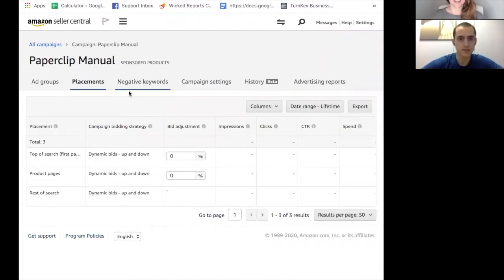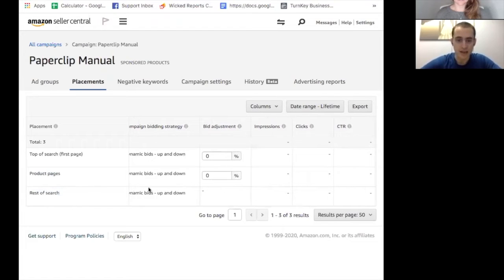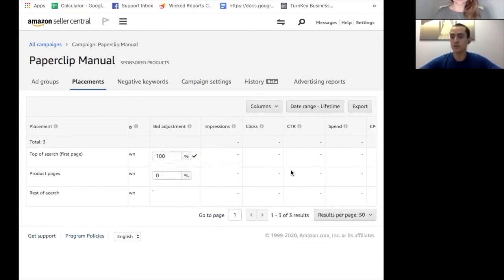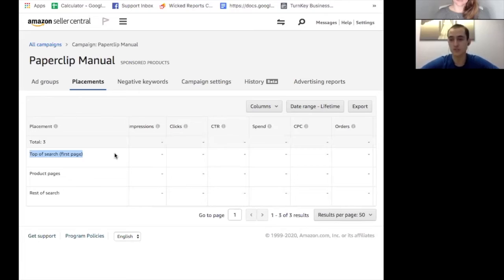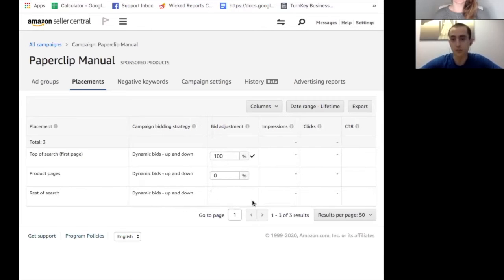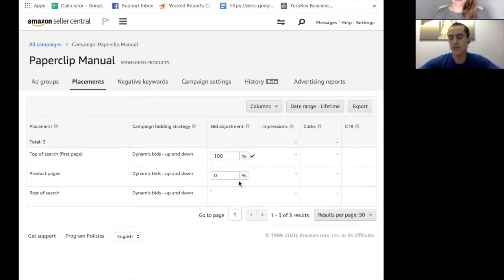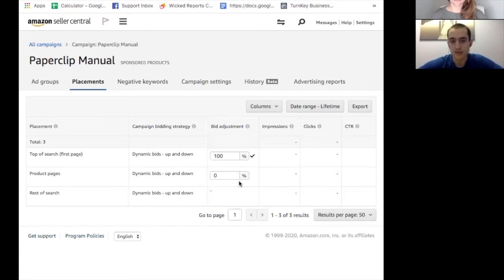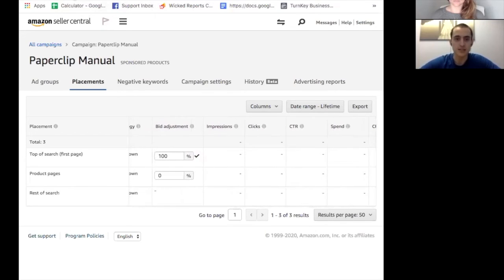What's New On Amazon? Learn More about Requesting Reviews with Jenna Lieber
Catch Jenna Lieber every week talking about What's New on Amazon FBA?

Turnkey Product Management manages many brands on Amazon. Each client requires different services and a different e-commerce approach. We are experts when it comes to creating Amazon accounts and product listings. With our keyword research, we are able to optimize a listing and get as many eyes on it as possible. We are also masters at setting up advertising campaigns and helping produce organic customer reviews. Our systems help us produce stellar advertising campaigns that push traffic towards the product listing. Our goal is to take Amazon off of our clients’ plate and allow them to focus more on the other aspects of their business.

We want to expand our client base and help as many brands as possible reach their potential. If you are ready to take the next step into e-commerce or you are looking to improve your Amazon success, please fill out our FREE CONSULTATION form on our